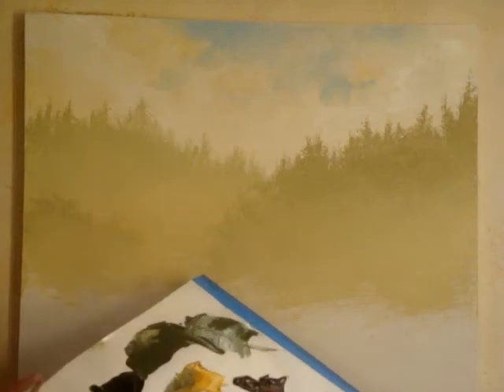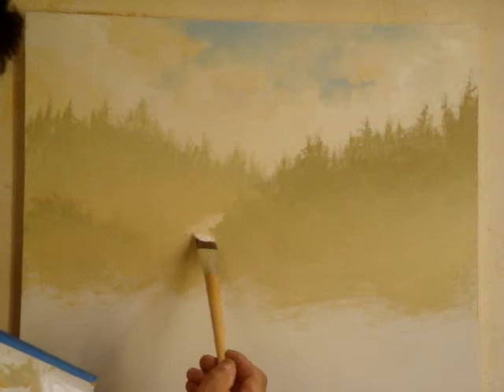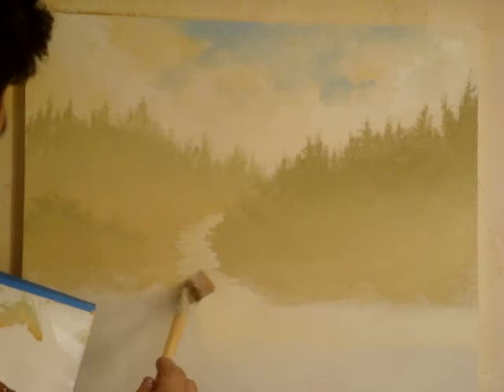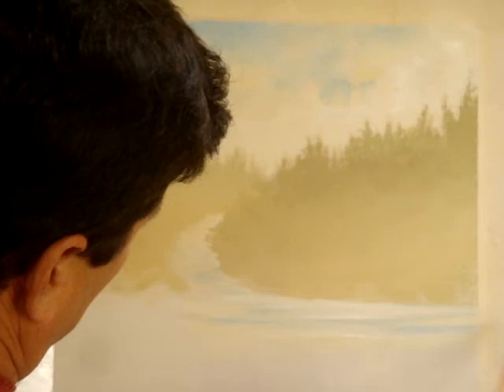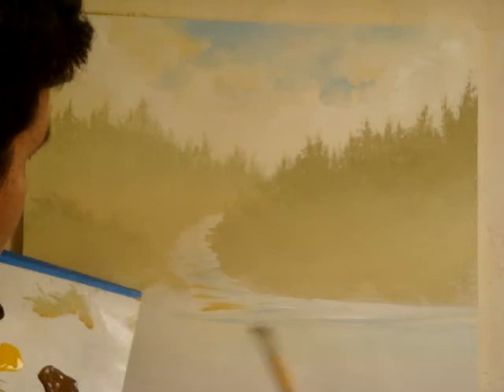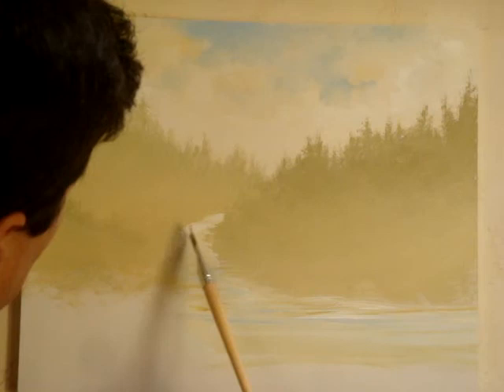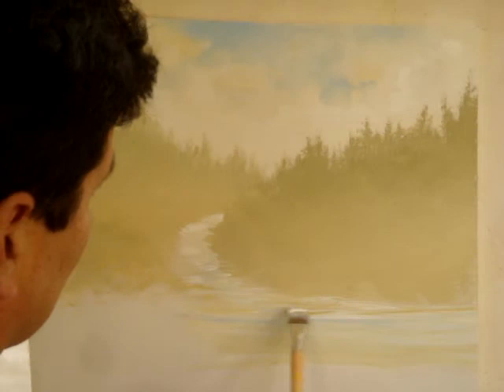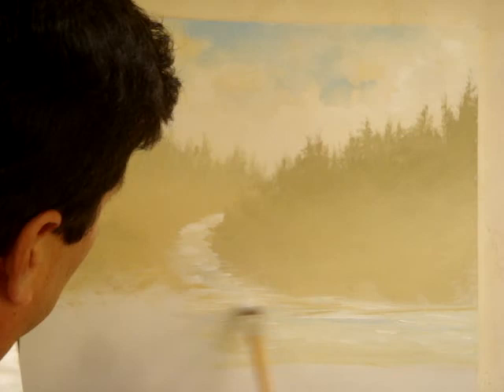Artist Manuel Cruz III Beginner Acrylic Art Lesson Step 10